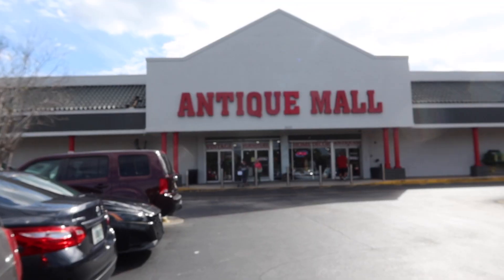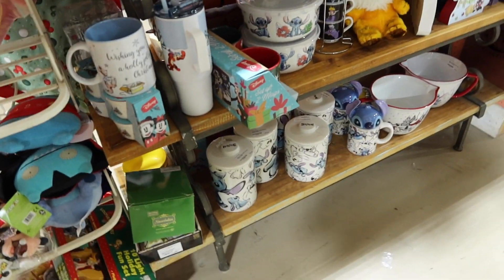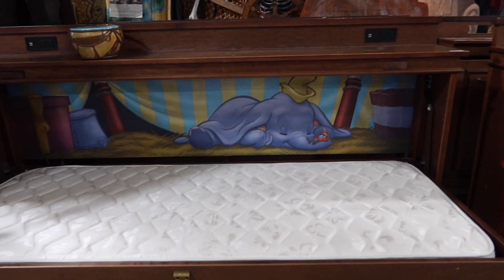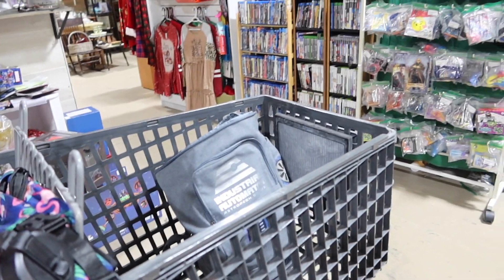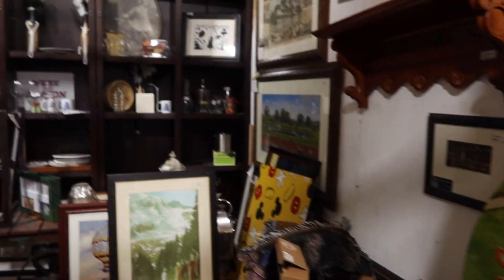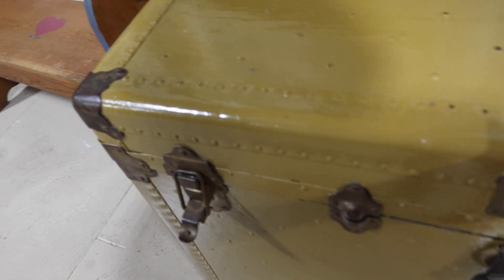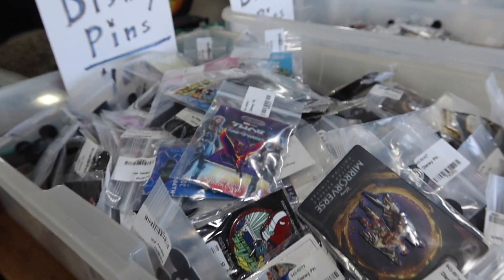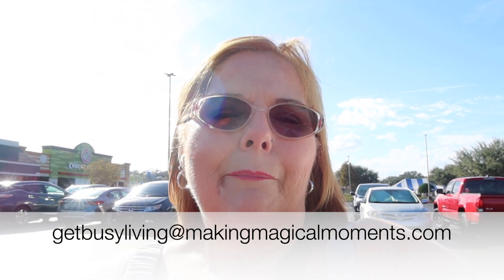Searching for Disney Merch, in Lakeland Fl.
Today we went to Lakeland Florida to the antique mall. We searched for Disney merch found some old Disney and some new Disney.We found some old Disney and some new Disney.